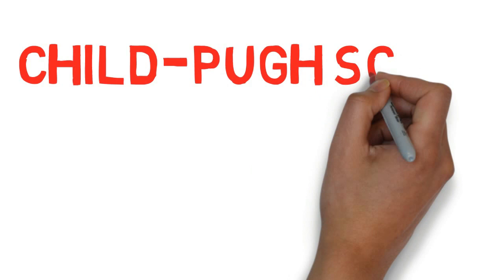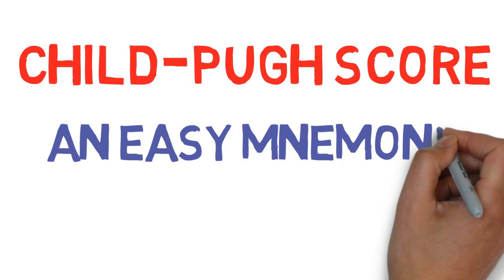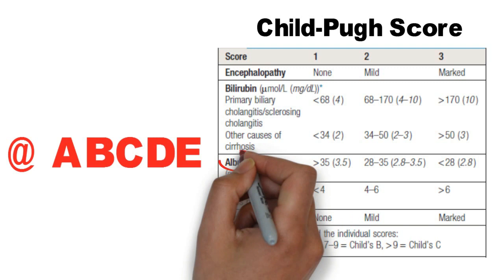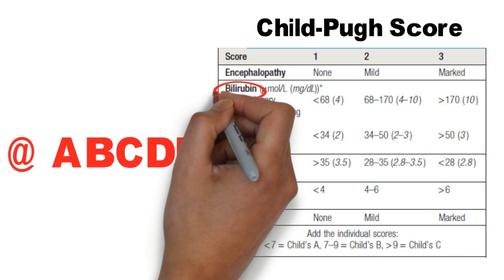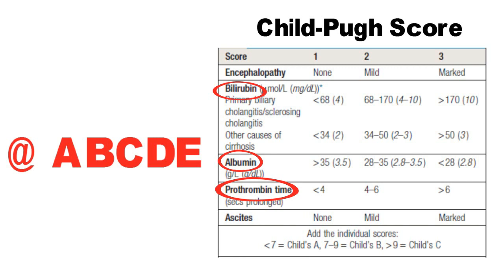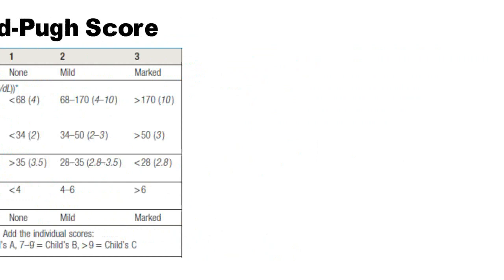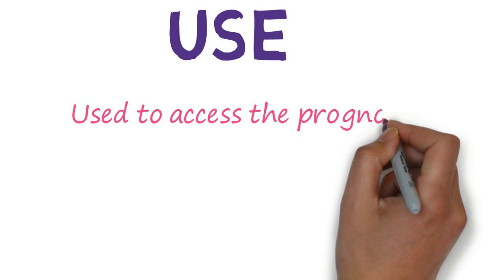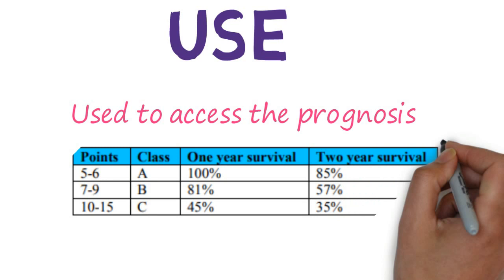Child-Pugh Score - Easy Mnemonic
An easy way to remember the Child-Pugh score using mnemonics is explained in this video. The Child Pugh score is used to assess the prognosis of patients with chronic liver disease.

The Child-Pugh scoring system (also known as the Child-Pugh-Turcotte score) is used to predict mortality in cirrhosis patients. This score uses five parameters, namely: albumin, bilirubin, prothrombin time, ascites, and encephalopathy. Historically, the Child-Pugh classification was used for liver transplant allocations, but these days, more predictive scores like the MELD score and the MELD-Na Score (MELD-Sodium score) are used to stratify patients requiring liver transplantation in cirrhosis of the liver. This is a very high yield topic and is very useful for day-to-day practice. Child Pugh scores are tested in various competitive exams like USMLE, MRCP, AMC, PLAB, and other PG entrance examinations.